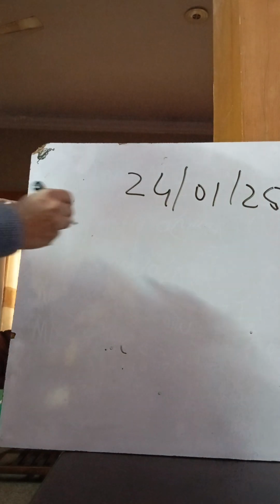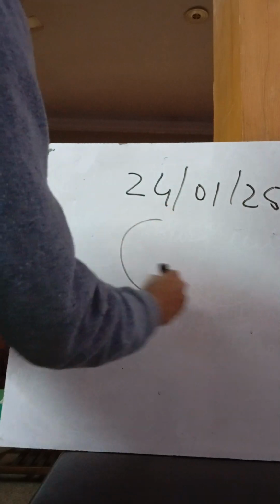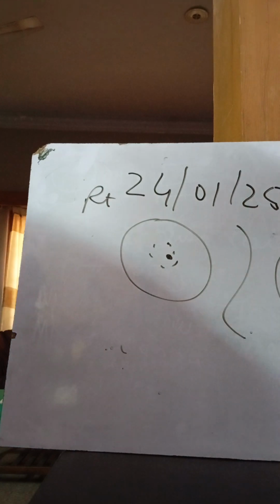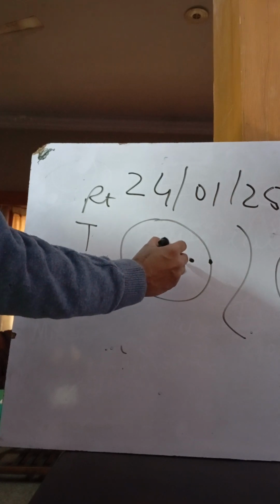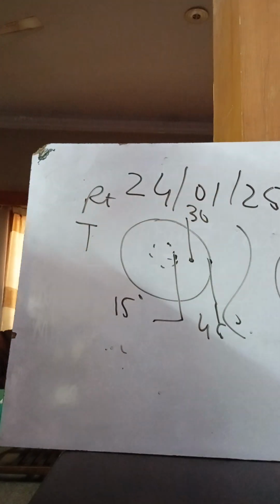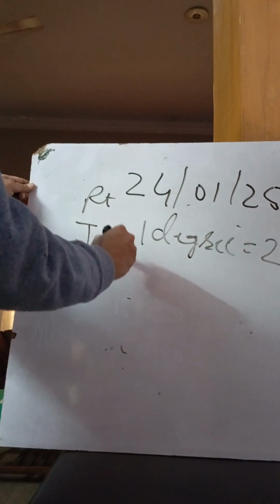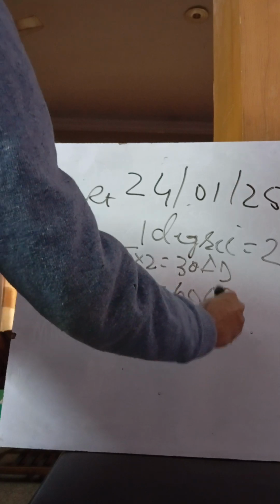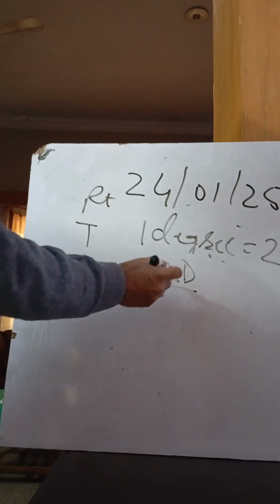Hirshburg test explained. 24.01.25